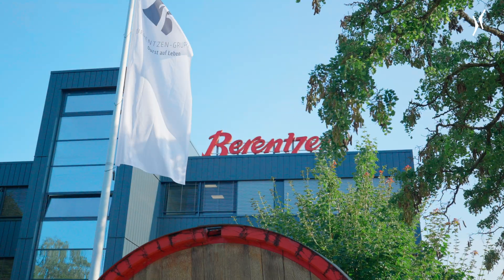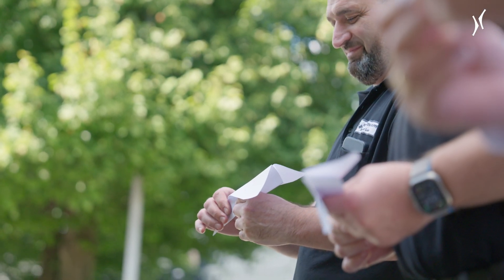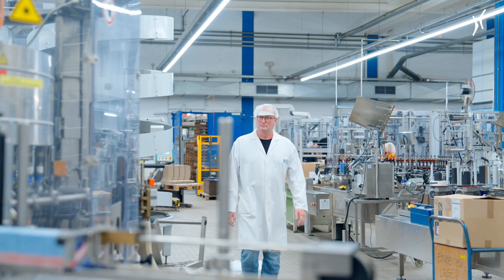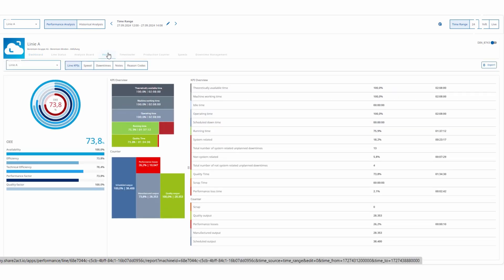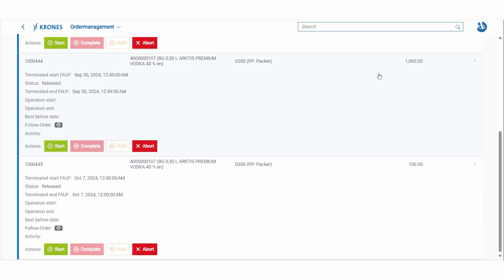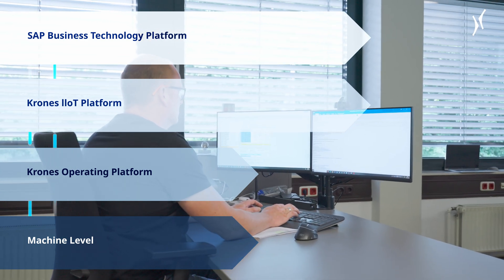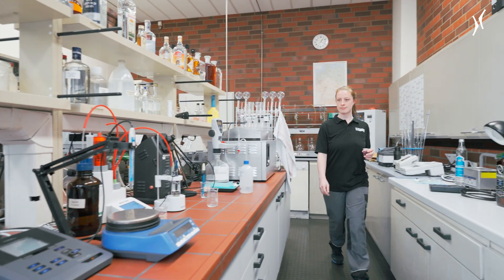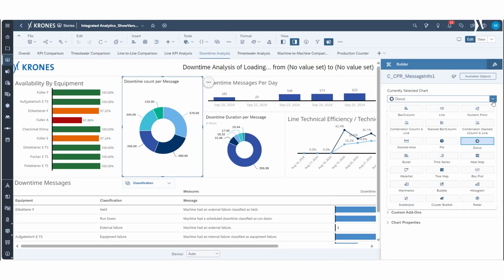More insight: Krones Analytics solutions bring transparency to the Berentzen-Group's production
Transparency across the entire production process - that was the goal of our extensive digitalization project with Berentzen-Group AG. Together, we digitized all production-relevant processes at the Minden site and linked the store floor data with the beverage manufacturer's business processes.

This not only reduced the amount of manual paperwork, but also increased the efficiency of the processes. And all thanks to our innovative analytics solutions and special apps based on the SAP Business Technology Platform.